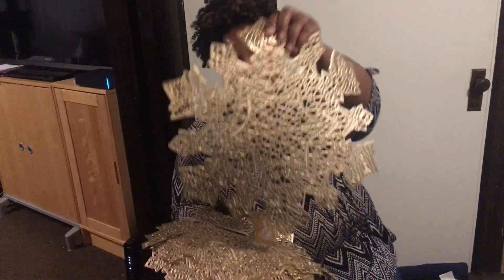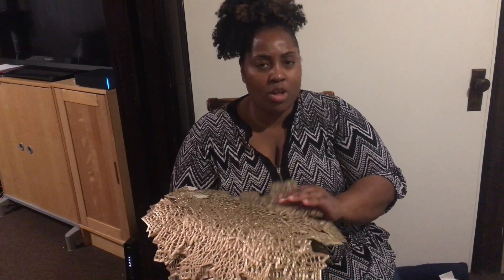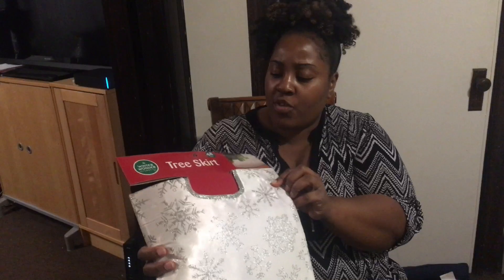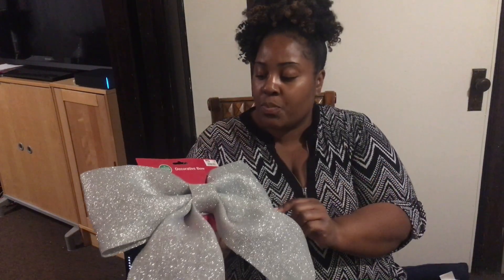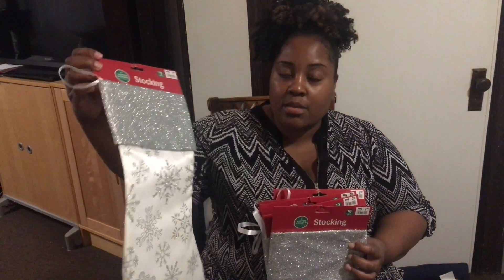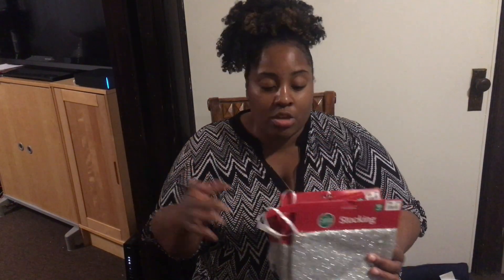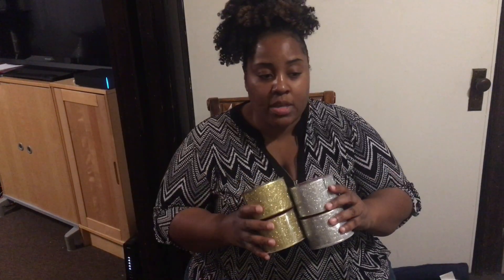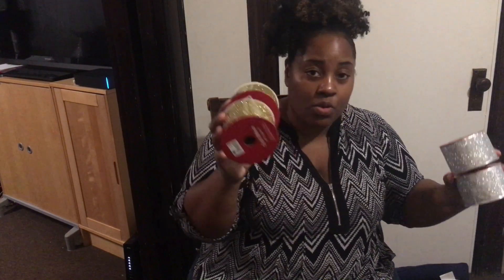Big Lots Christmas Decor Haul | Finishing Up for Christmas | Vlogmas Day 2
Hey Fam! Vlogmas Day 2, YAY! I have a Big Lots Christmas Décor Haul for you guys. Just finishing up my Christmas shopping to start decorating. Hope you enjoy!

My name is Shyvonne (Sha-Von). I'm a mother of 6 amazing kids. I'm currently married, but Hubby and I are separated and live in two separate homes (TMI). I love having a big family and wouldn't trade it for the world. I have 5 daughters and 1 son, ages 20-5. My son is 12 and the twins are 5. As a big family, we have so much to do and get done in the day so this is a glimpse into our one of our evening routines. I hope you enjoy.